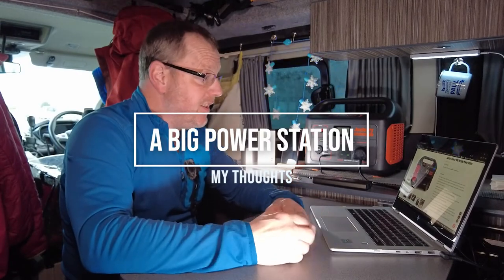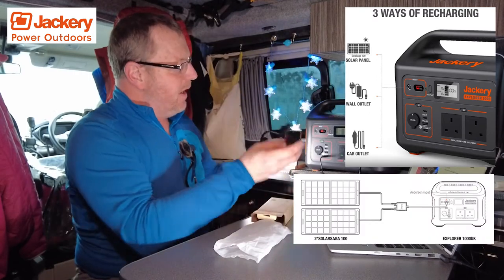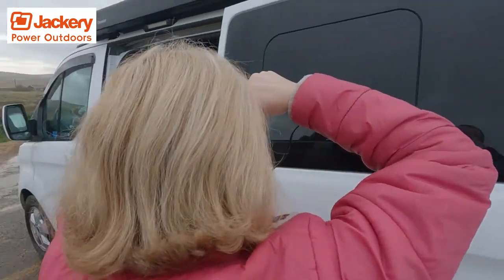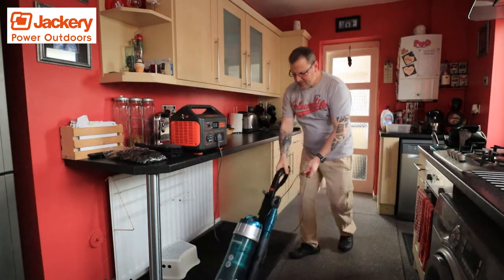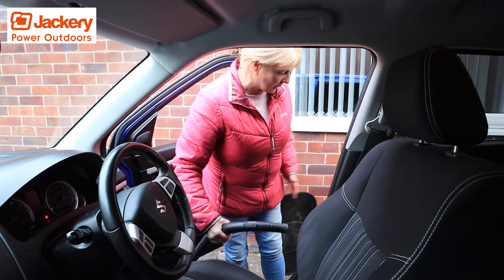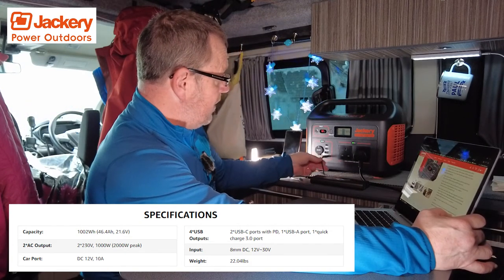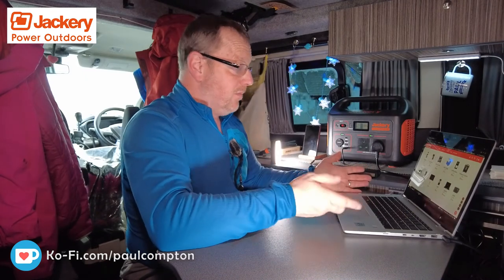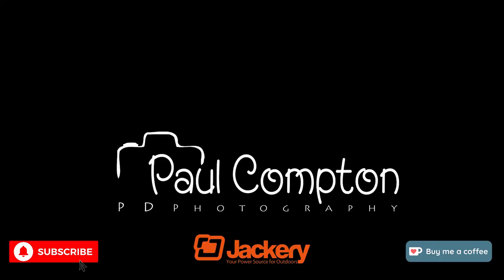More Uses for Jackery Explorer 1000 watt portable battery bank & Solar charging Free Electricity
More Uses for a Jackery Explorer 1000 watt portable battery bank with Solar charging Free Electricity

How many uses does the Jackery Explorer 1000 watt power station battery bank have, i used this large battery bank around the house to show in not just a Vanlife camping accessory, you can use this electric power for all manner of things microwave drill hoover and more. How do you use yours? The Jackery power bank explorer can also be charged using the Jackery solar panel so you can in fact get free electricity from the sun. Nature and the Jackery power station working together to power your van, boat, caravan, trailer or just your garage home shed. Built in inverter mean you get 1000 watt of usable power from the three-pin plug.

10-14 Jan 2022.

Jackery Solar Generator 500：
Jackery Solar Generator 1000：
Jackery Explorer 1000 Portable Power Station

Explorer 1000
Explorer 500
Explorer 240
Solar Panel